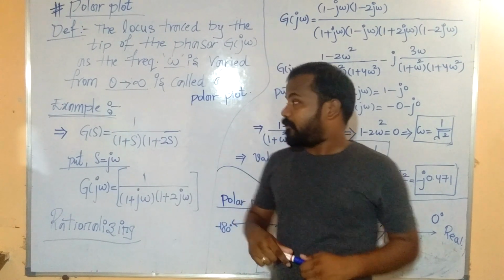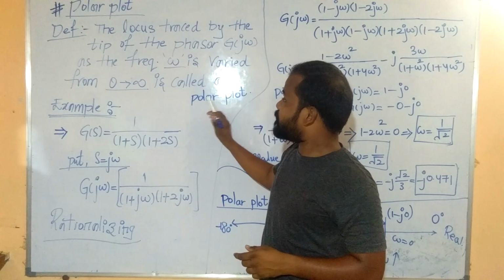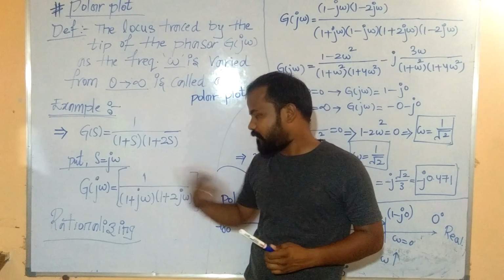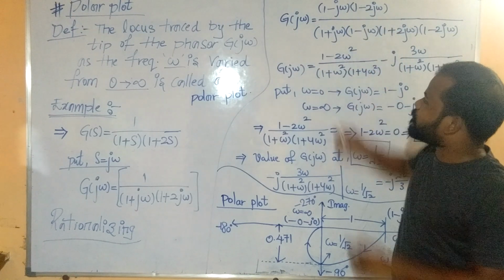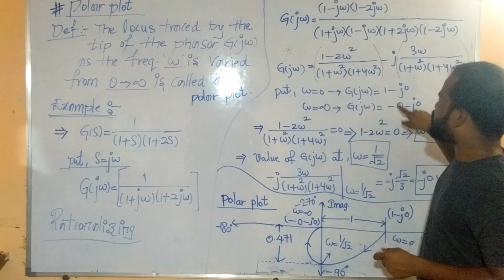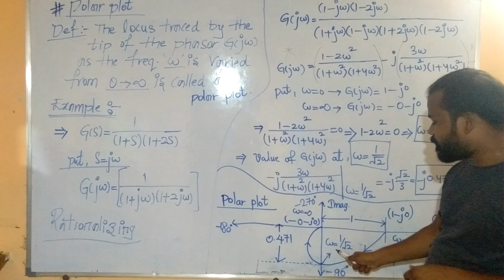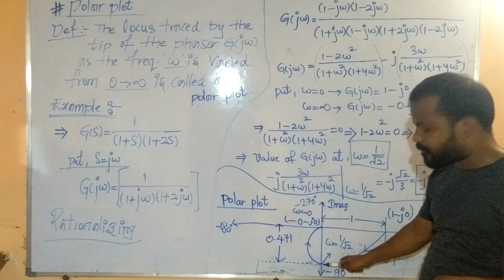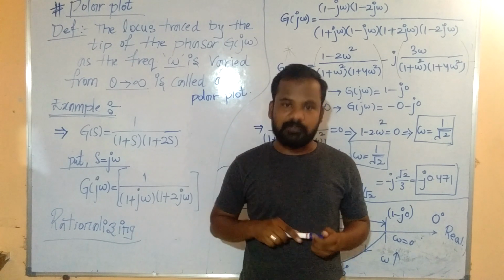Polar plot l Control systems l